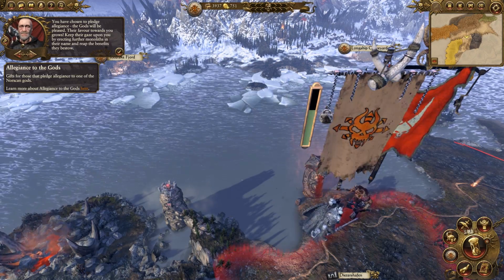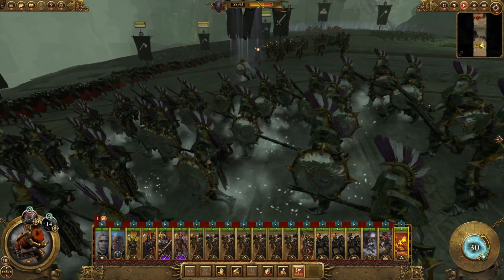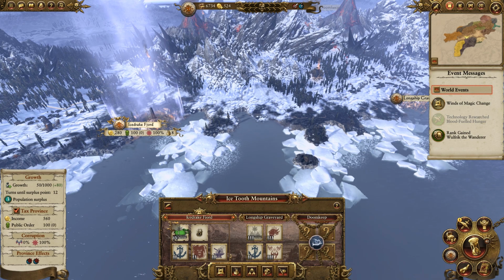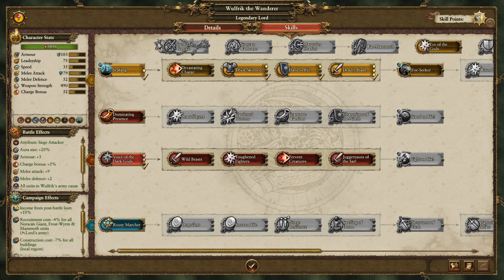Total War Warhammer Norsca DLC Review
Cosmic reviews the new Norsca DLC for Total War Warhammer developed by Creative Assembly and SEGA. Enjoy this Norsca DLC review?